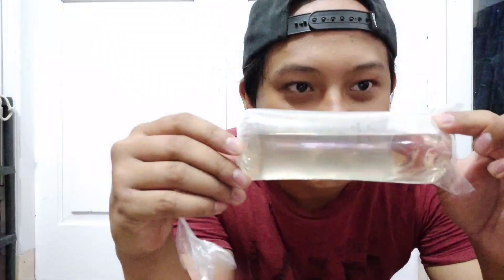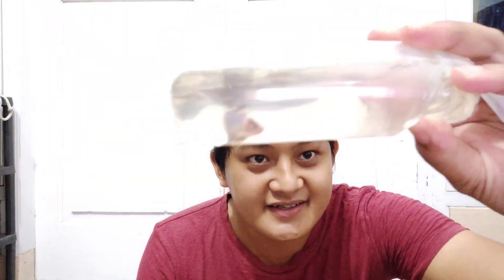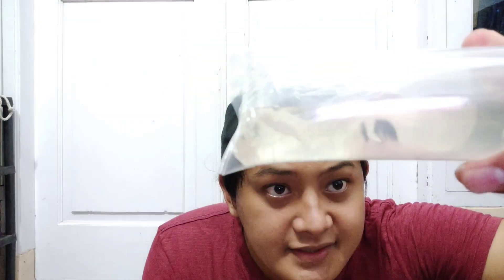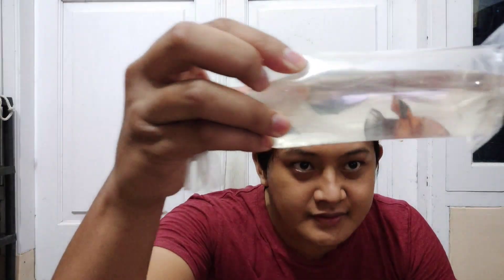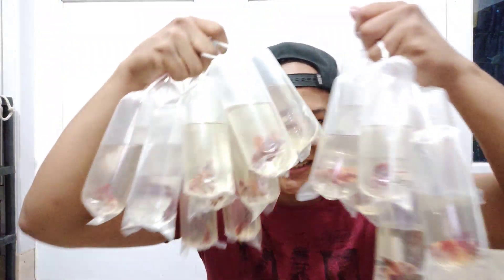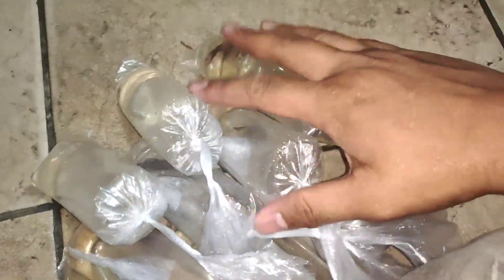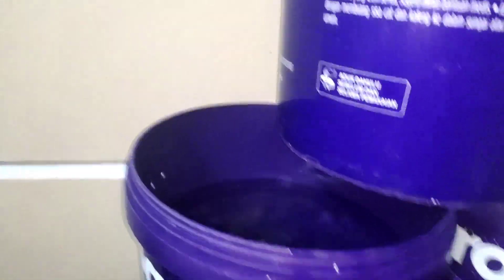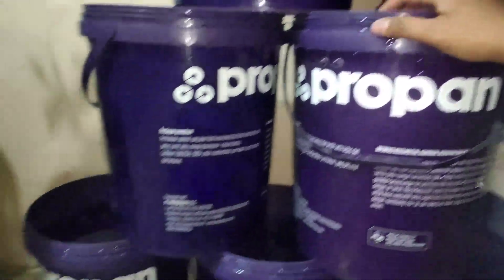20 CUPANG GIANT BARU DI RUMAH !!!🔥🔥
Follow instagram: @cupangpanco @bocahnyagean